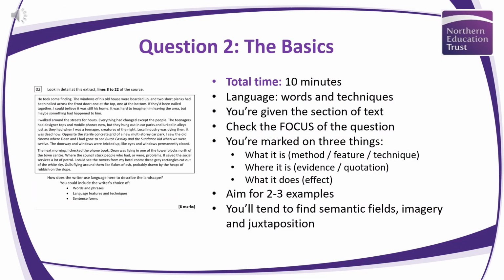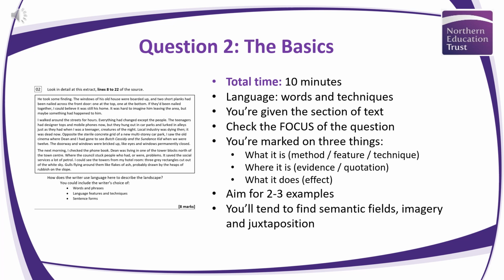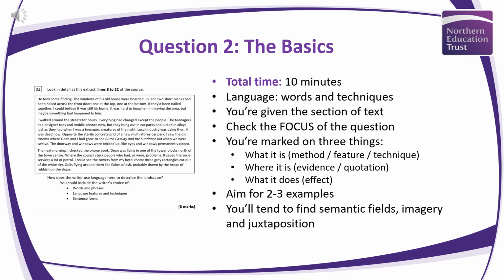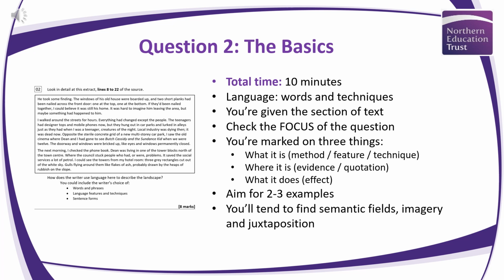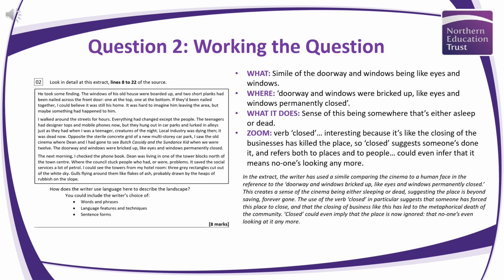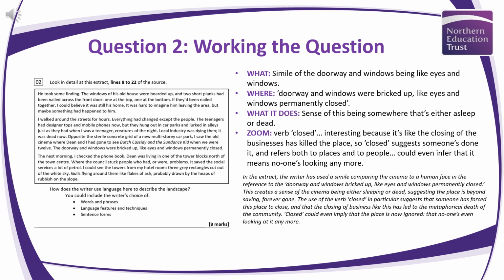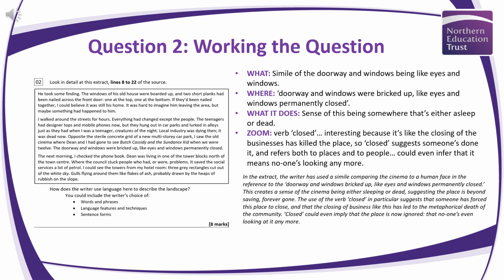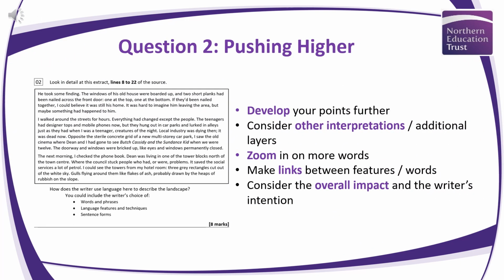AQA English Language Paper 1 Question 2 Overview (Back to Basics)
A quick talk-through of how Question 2 for English Language Paper 1 for AQA works and top tips on how to approach it.